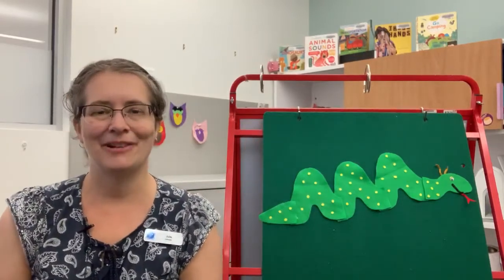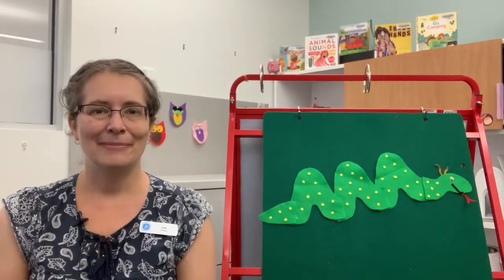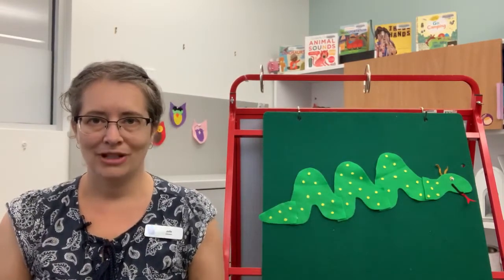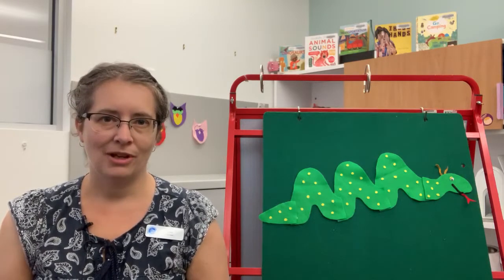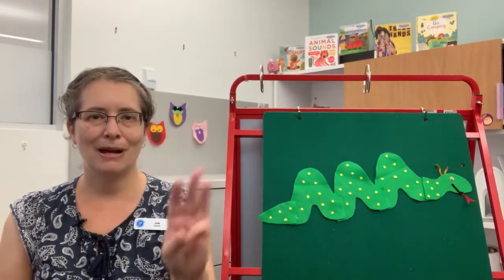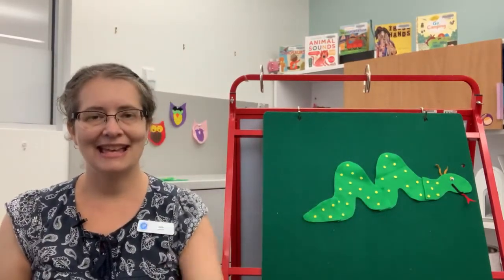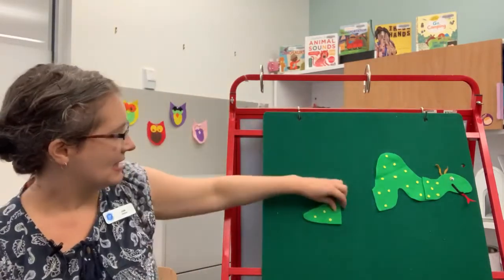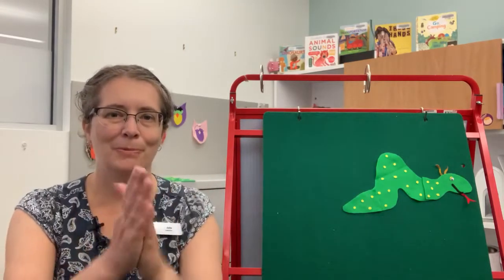Sally the Snake Felt Story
Enjoy a felt board version of Sally the Snake with librarian Julie Carter.  This song uses the same tune as Alice the Camel.
WORDS:

Sally the Snake has three bumps
So go Sally go.  Boom Boom Boom

Sally the Snake has two bumps

Sally the Snake has one bump

Sally the Snake has no bumps
So Sally is a worm!

(Tune: Alice the Camel)